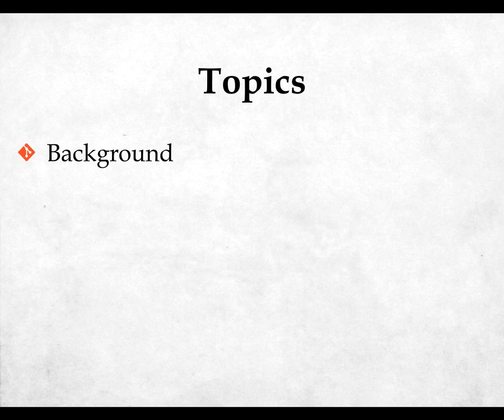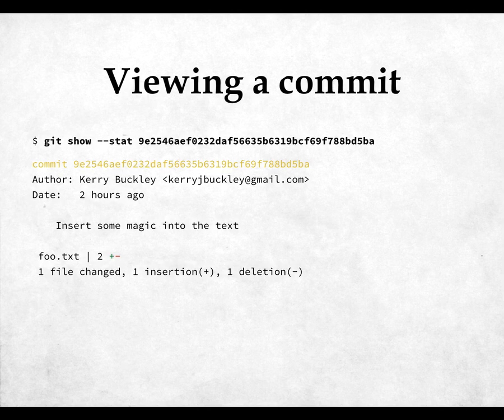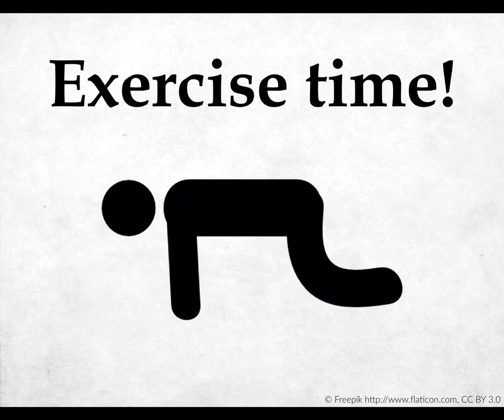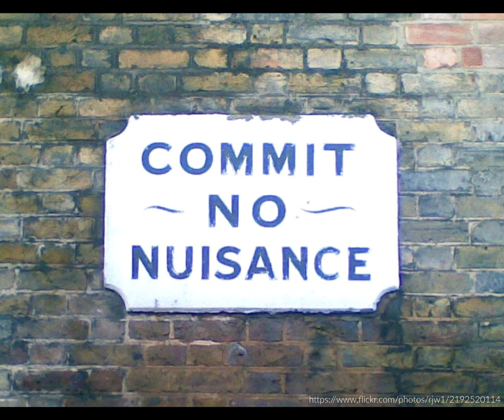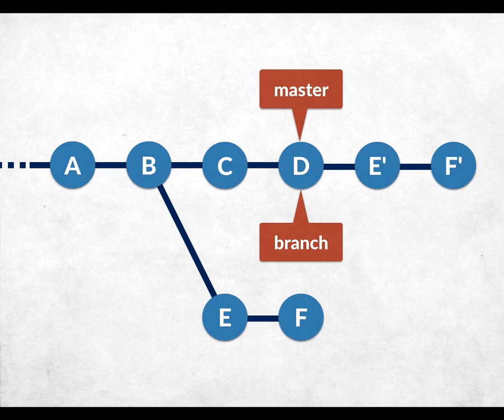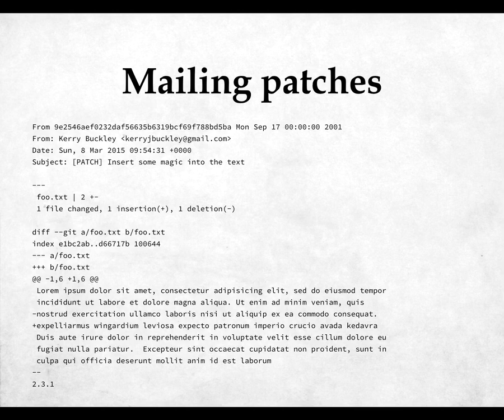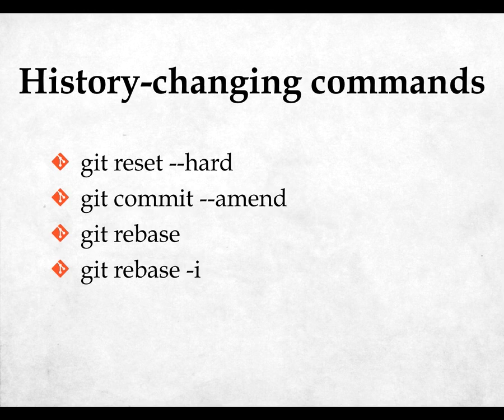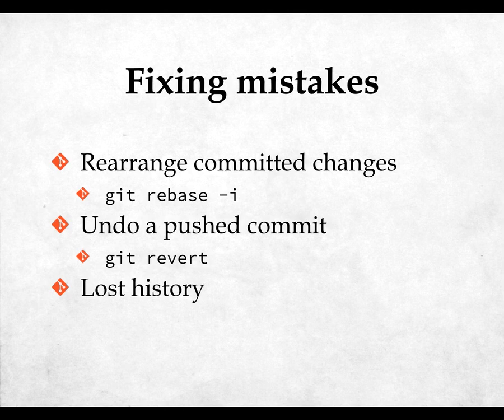Git Masterclass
Screencast of a git tutorial at BT, 9 March 2015. Totally unrehearsed and a bit rushed!